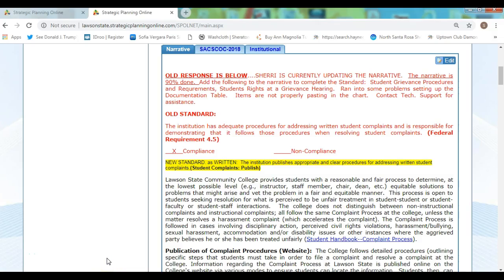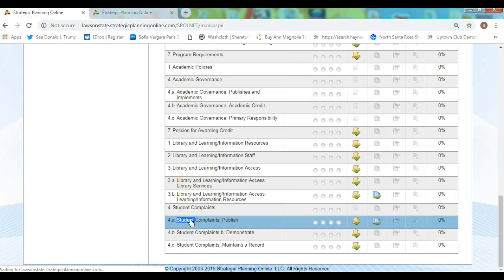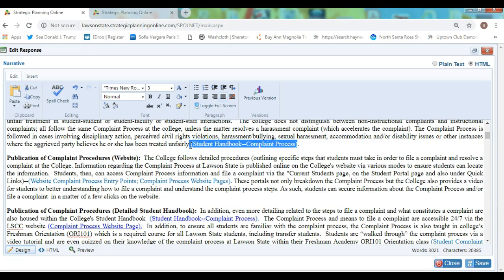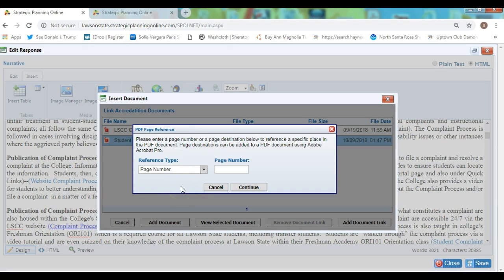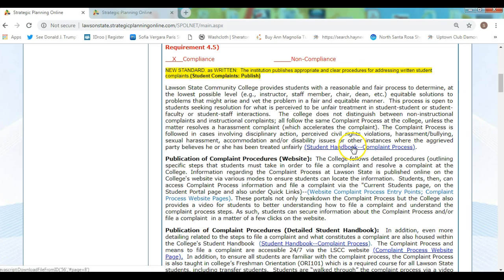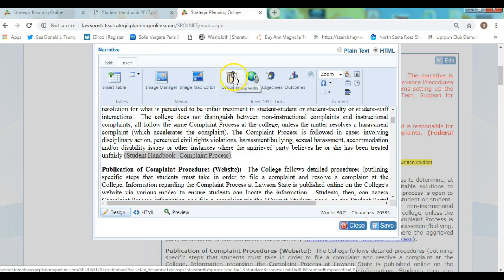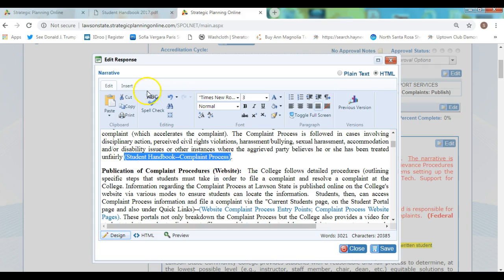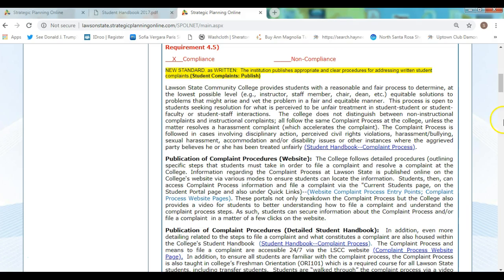SPOL Tng: Adding Evidence Links and Pop-Ups for Reviewers